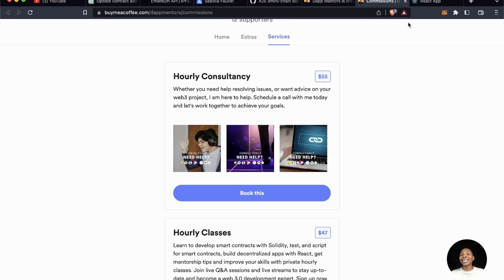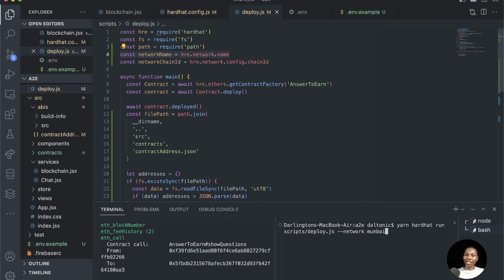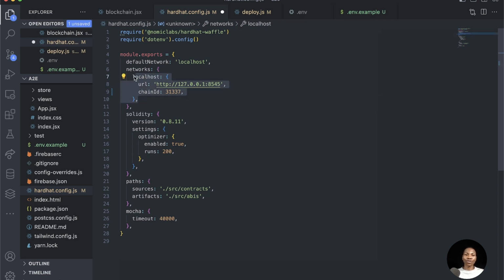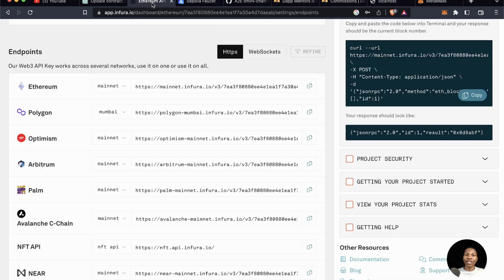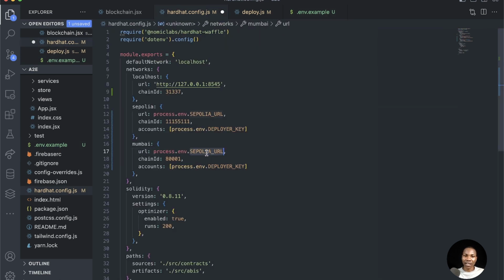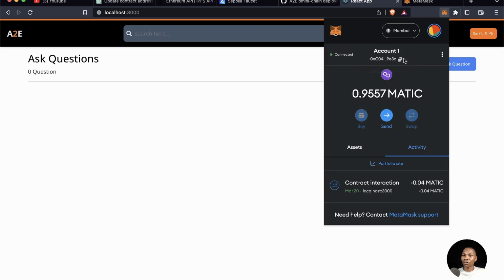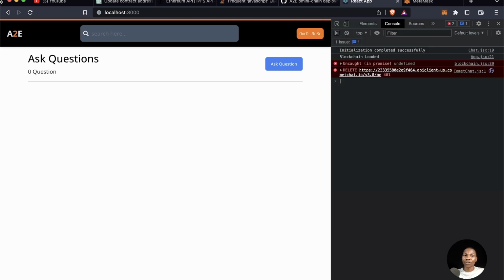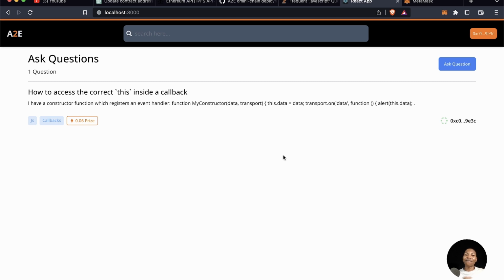Omini-chain Deployment with Hardhat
By watching this video, you will learn how to deploy a single smart contract on various EVM-compatible chains and access it through a unified dapp interface.

Get My Books & Services